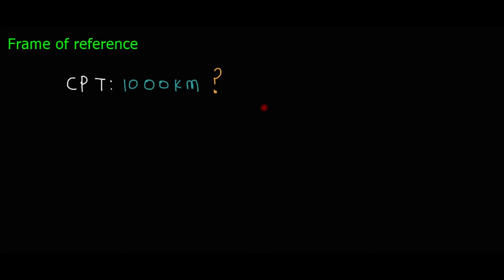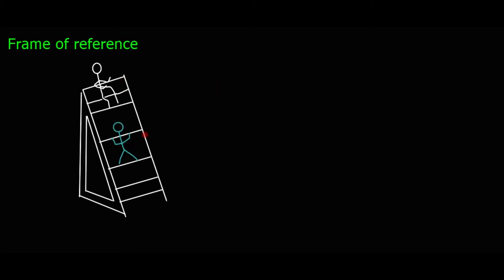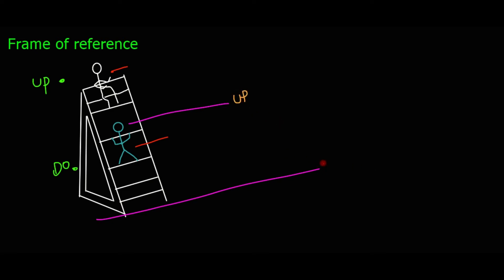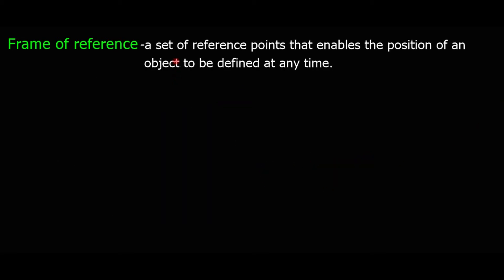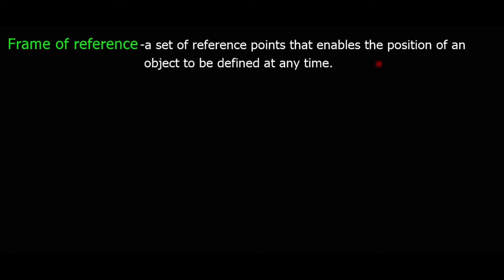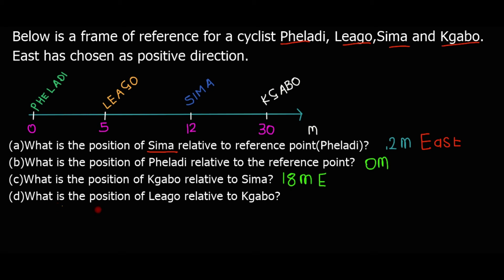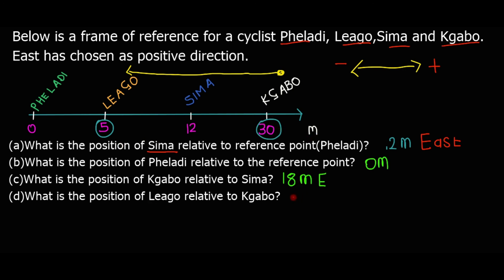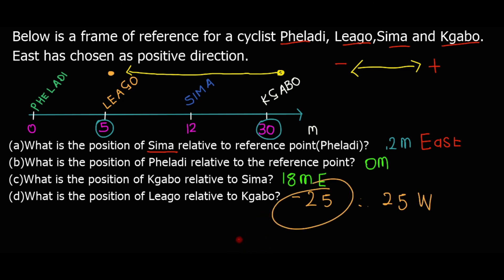FRAME OF REFERENCE